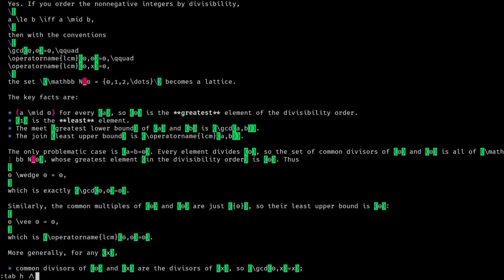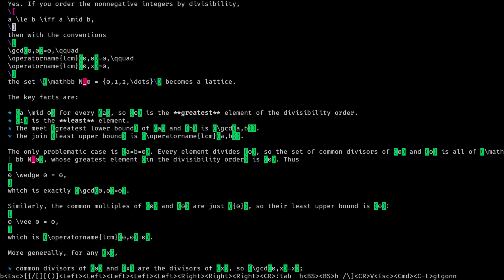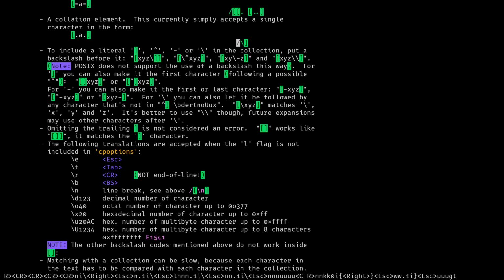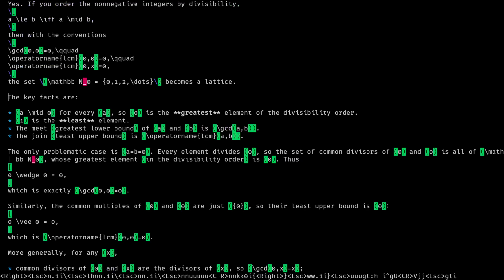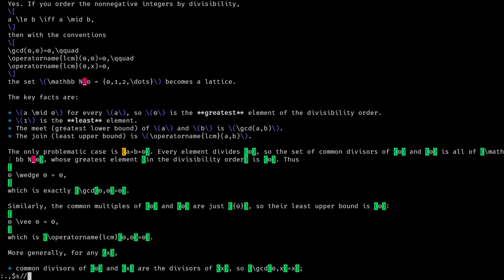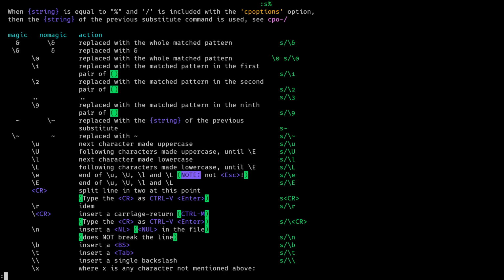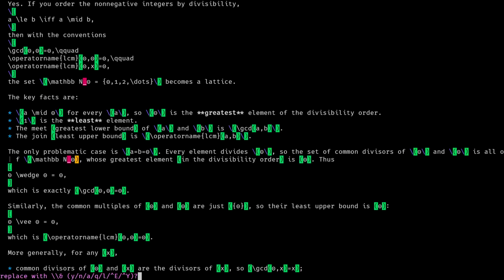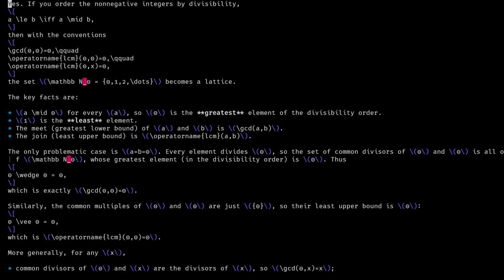Vim — ⧸\], i_CTRL-G_U, :., :$, s⧸\&, :s_g, :s_c, @: